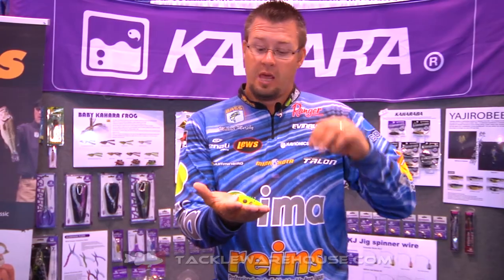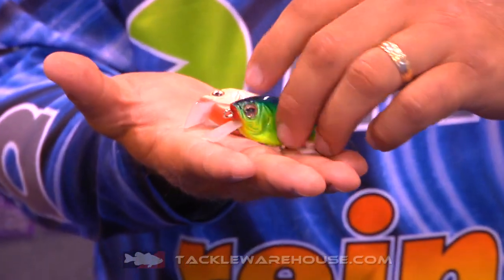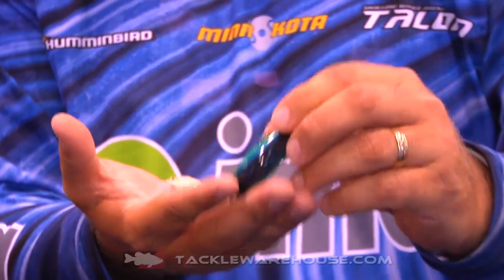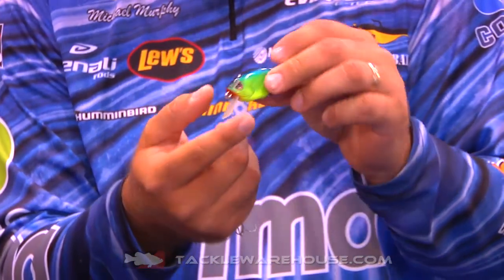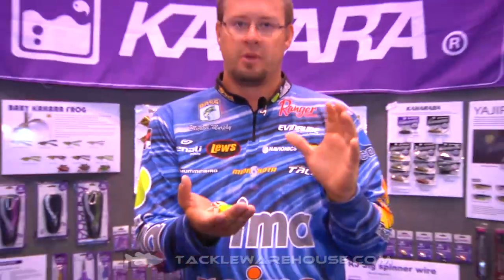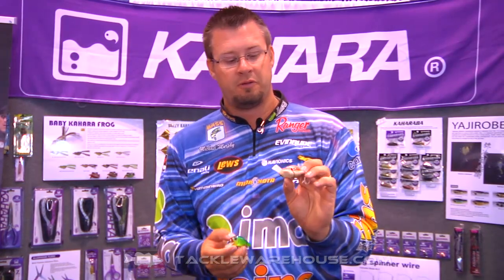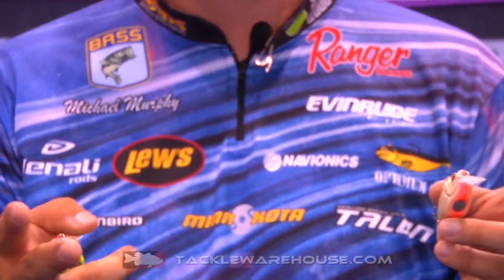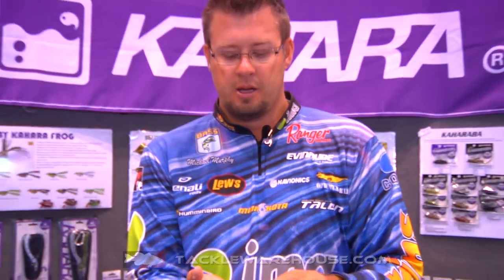New Kahara KJ Soft-Bodied Crank with Michael Murphy | ICAST 2014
TW discusses the newNew Kahara KJ Soft-Bodied Crank with Michael Murphy at the 2014 ICAST Show in Orlando.